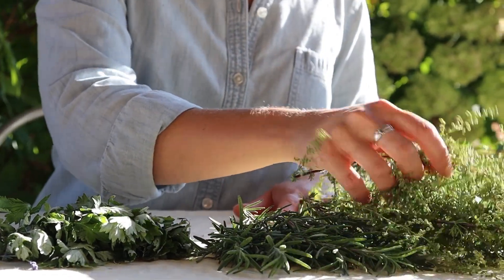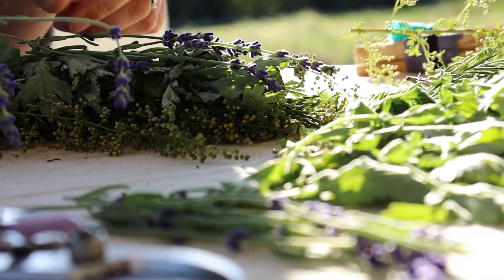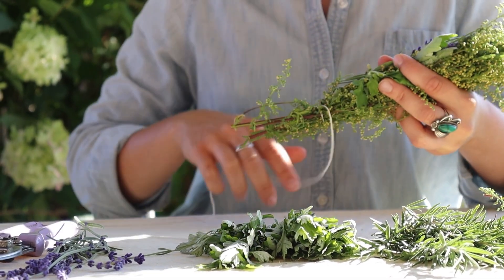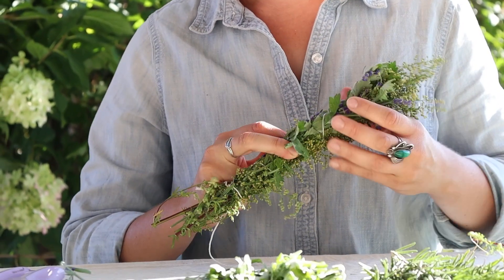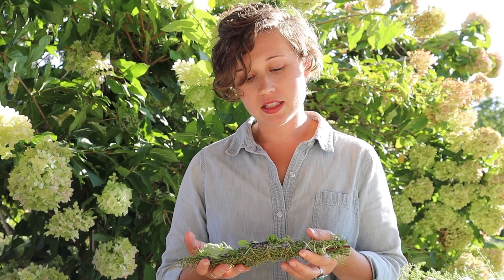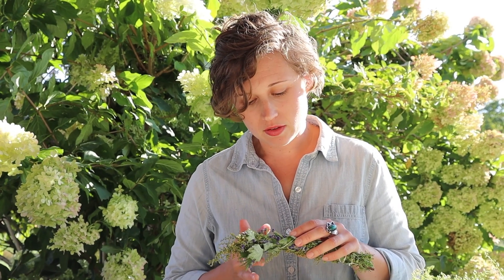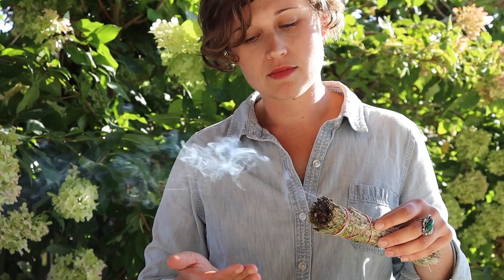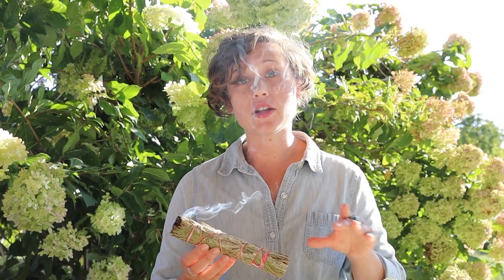Easy herbal bundle for magical energy cleansing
To read more about herbal bundles.